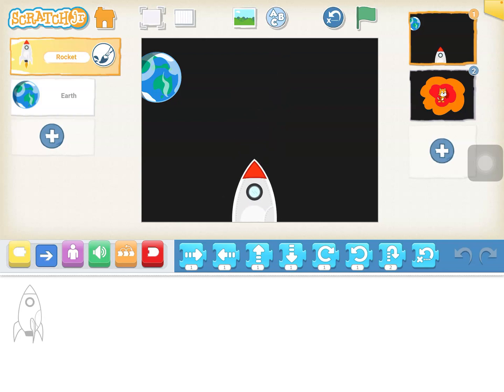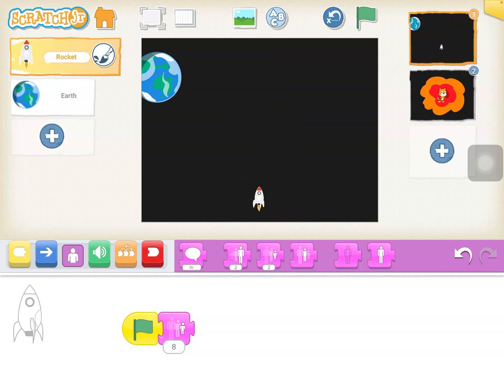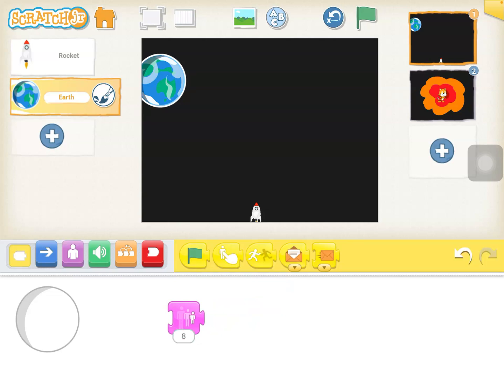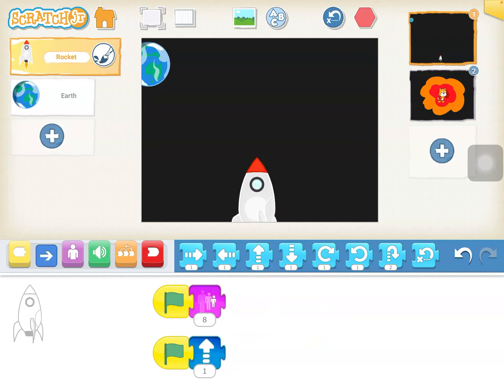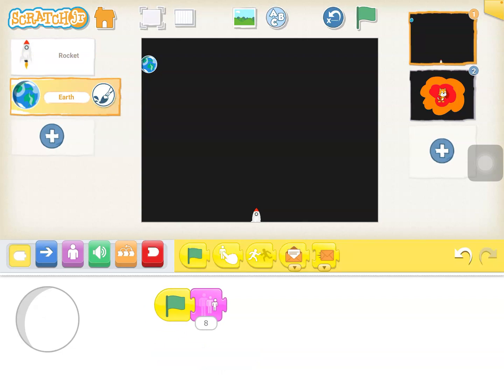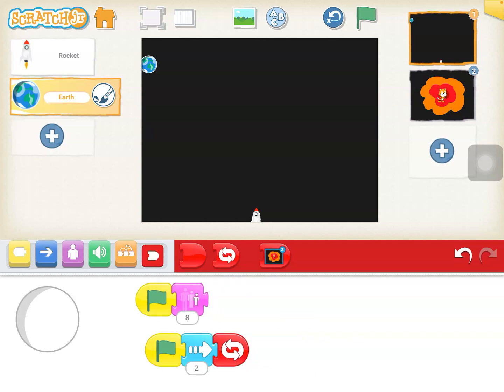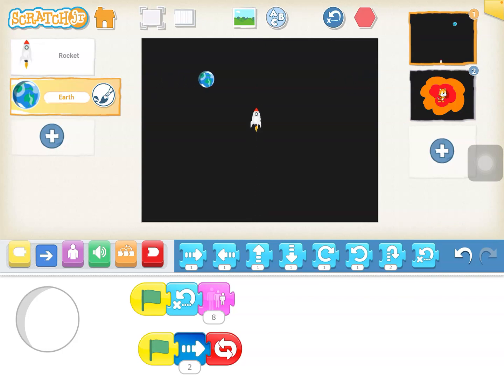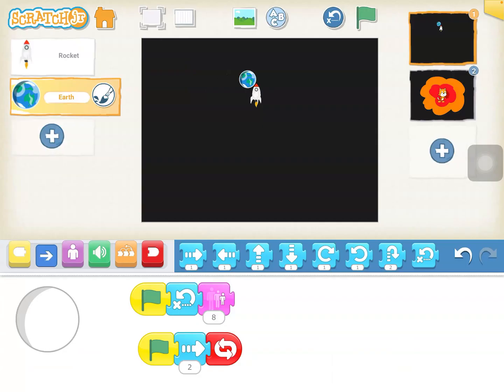Rocket Game V2 NEW